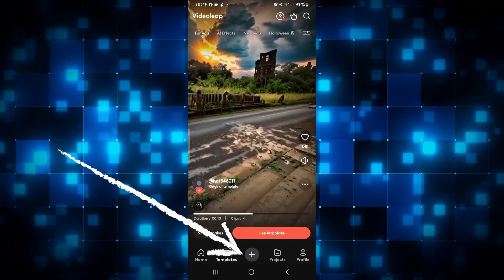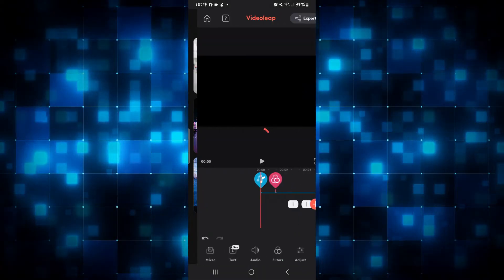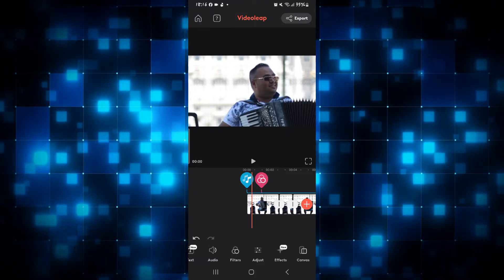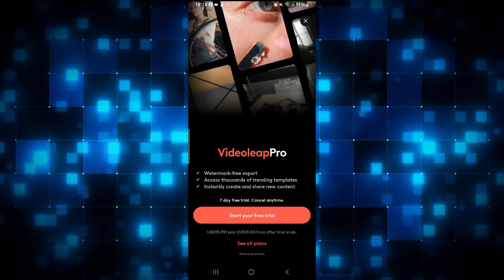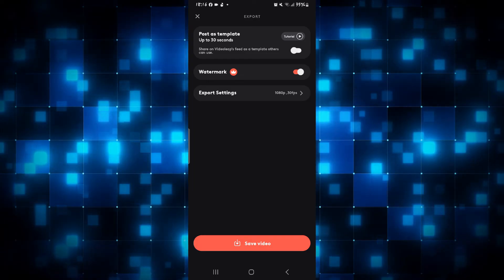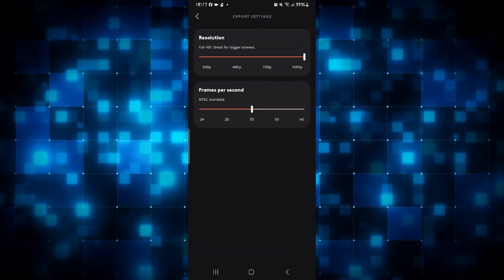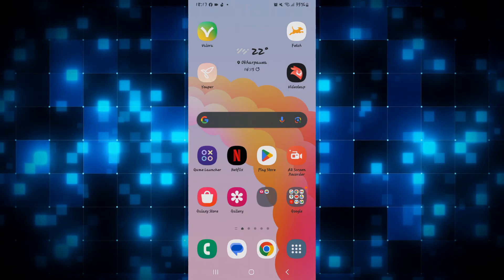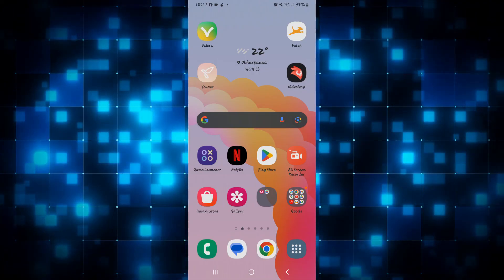Erase Watermark in Videoleap: How to Remove Watermark from Video on Videoleap 2023?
Are you an enthusiastic video editor using Videoleap to create stunning content, but frustrated by that pesky watermark on your final videos? Say goodbye to watermarked videos and unlock the full potential of your editing skills with our step-by-step guide!

In this video tutorial, we'll show you how to effortlessly remove the watermark from your Videoleap videos, ensuring your creations look clean and professional. No more distractions, no more limitations – just clean, watermark-free videos ready to be shared with the world.

0:00 Intro
0:11 Remove Watermark from Video on Videoleap Tutorial
1:40 Outro